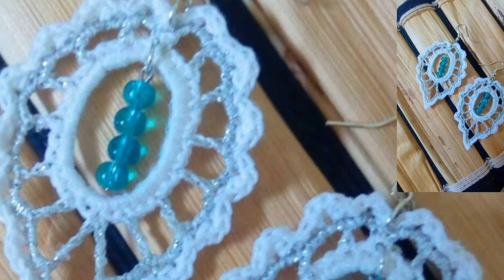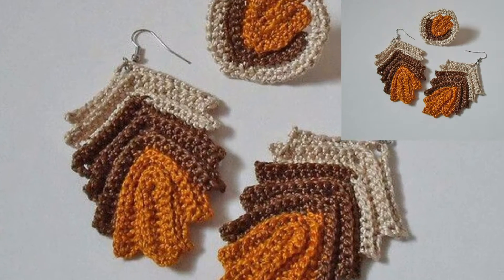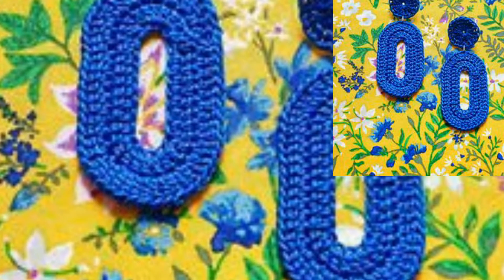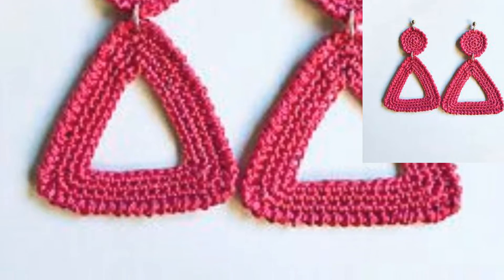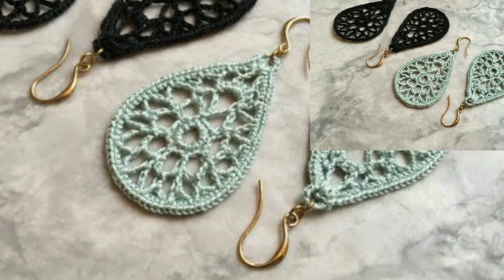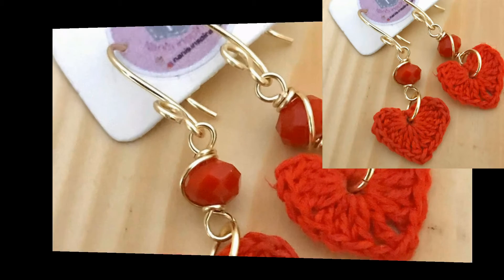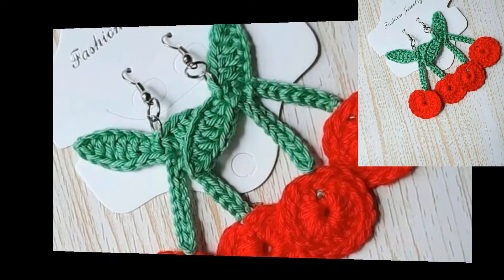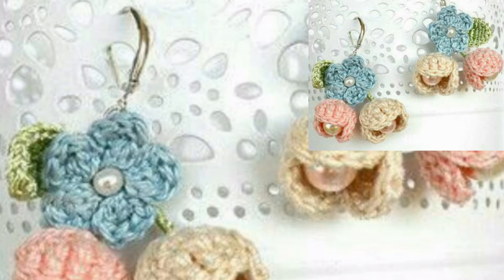Very Stylish and Stunning handmade crochet Earrings design patterns and ideas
You may think that free crochet earring patterns aren't that special but we would disagree. That's why we put together this page complete with 32 Elegant Crochet Earring Patterns That Will Give You Goosebumps.

These are some of the prettiest, most unique, stylish, fun, and cool crochet earring patterns ever, and they are free to boot!
We promise that you will find at least one pair you'll want to start crocheting right away. They are separated by categories to make it easier to locate the style you desire. First up are the most beautiful vintage style earring patterns.

Crochet earrings can be a bit tedious because they are small and use crochet thread, however, those aspects are also part of their strengths. Because they are small, they work up quickly. You also get a lot of pretty detail when using the thin crochet thread vs yarn. So, take a look and be prepared for some chills!